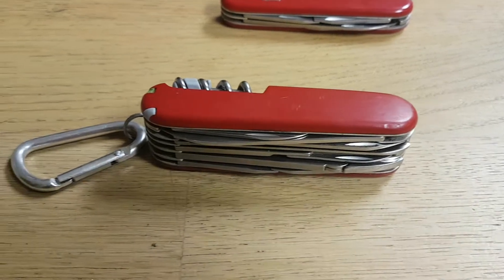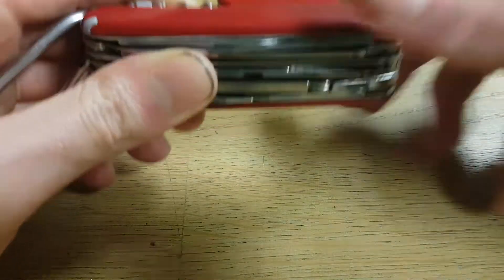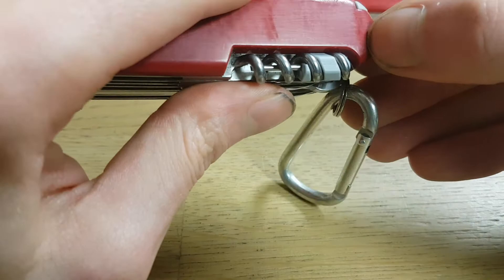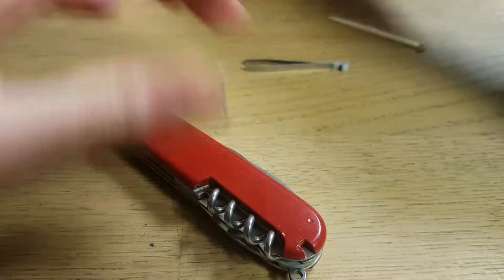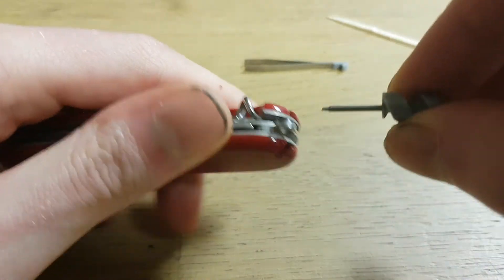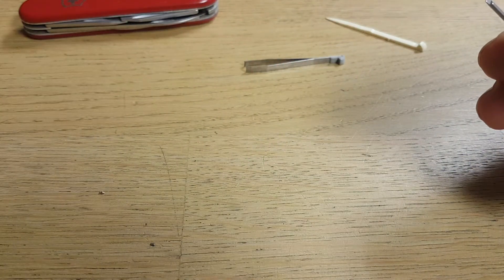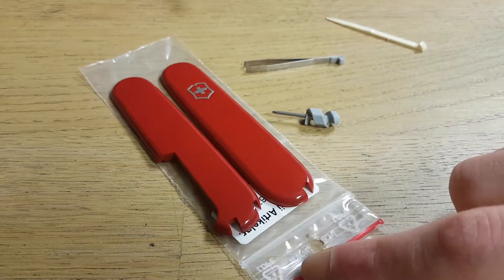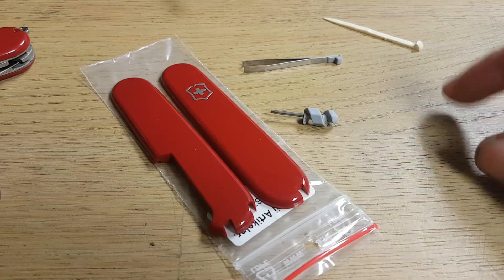Best way to remove the scales of a victorinox swiss army knife without doing damage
This is the best ways to remove the scales of a sak without doing any damages to the scales itself.

These are my top 5 favorite Victorinox knives and multitools:

1/ Victorinox handyman (Medium size knife with lots of tools for fixing stuff around the house)
2/ Victorinox swisstool (Best multitool for professionals)
3/ Victorinox signature lite (Pocket size knife with build in led and pen)
4/ Victorinox rescue tool (Large size knife for emergency and survival situations)
5/ Victorinox fieldmaster (Medium pocket knife with all the tools you need and nothing more)

Cool gadgets for swiss army knife enthusiasts:
Fire starter accessory for your knife
Knife sharpener tool
Victorinox belt hanger
Credit card sized multitool
Credit card sized magnifying glass
Emergency led light
Titanium emergency whistle
The Swiss Army Knife Book: 63 Outdoor Projects